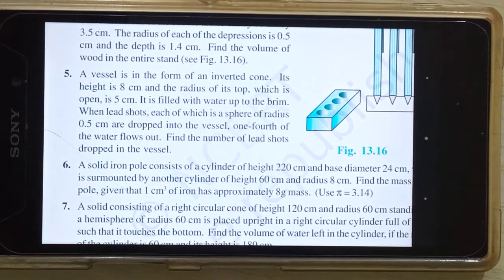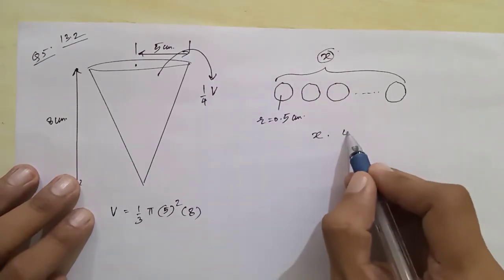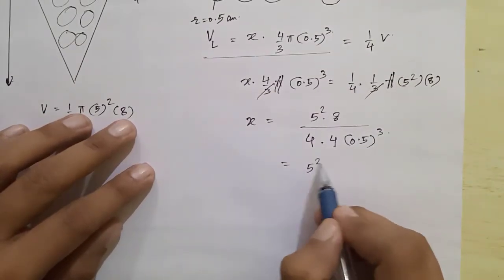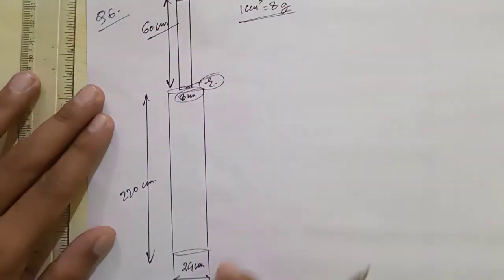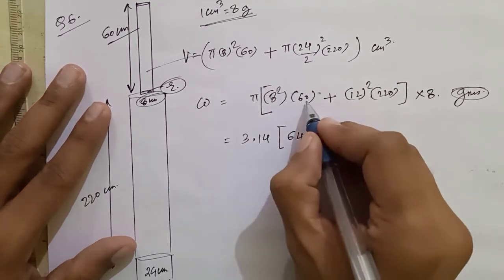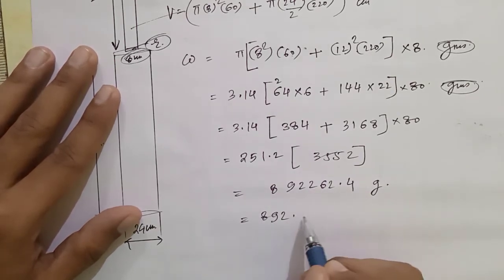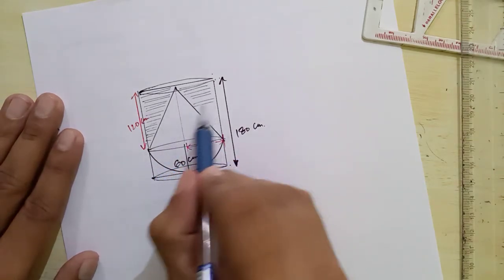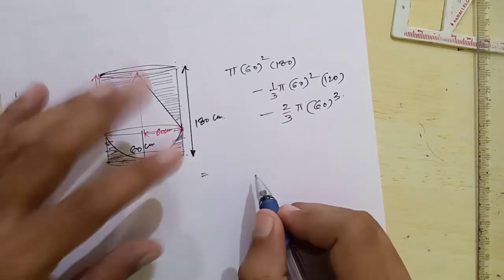Lalit sir-std 10-surface area and volume-lec 4-exercise 13.2-Q.5 to Q.8